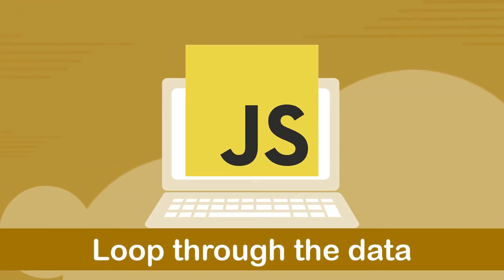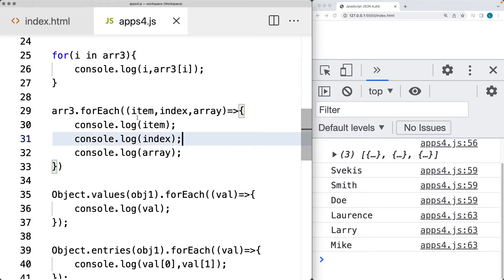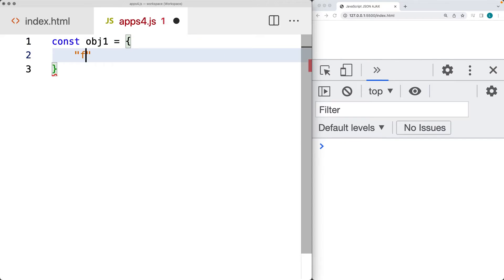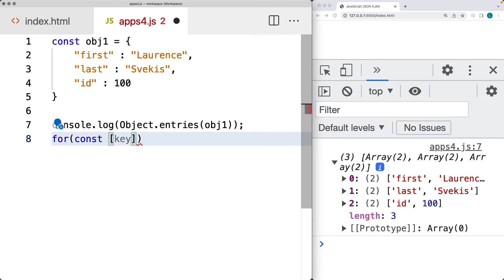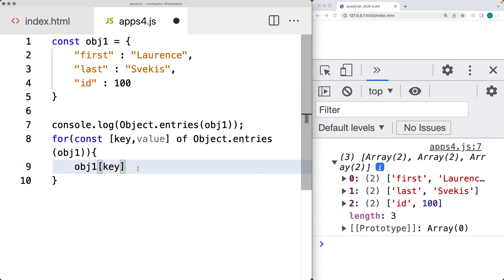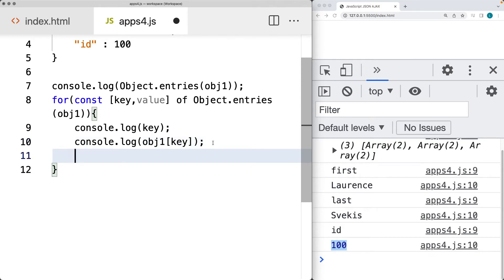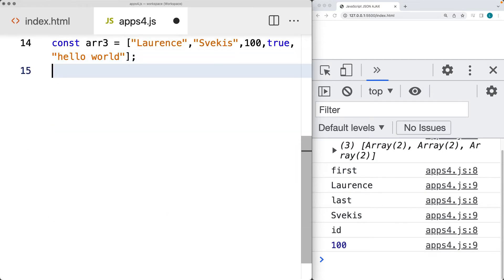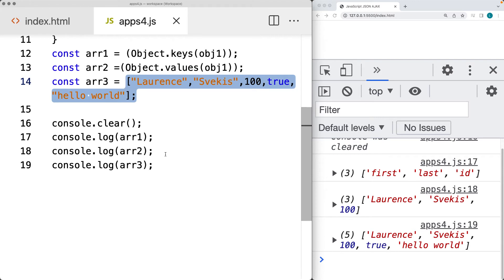Loop through the data in JavaScript Get items in arrays and objects output the data using JavaScript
Learn more about JavaScript JSON and AJAX Explained JavaScript Objects and Array with coding examples

Loop through the data
Get items in arrays and objects output the data using JavaScript for loops and iteration of objects.

Both objects and arrays are able to hold lots of content. They can be many levels deep with arrays and objects nested within each other.  JavaScript has several ways to iterate through the content in order to get to the data.  You can loop
through the content in a number of ways using JavaScript as well as converting object keys and values into array structures which can then be iterated to get to the contents.

Arrays need the index to return the value associated with it.  The index values are sequential which makes it easy to select the next item in the array.  We can get the length of the array as its already a property for the array.

When creating arrays that contain objects that are intended to be grouped and output with iteration, keep data structured the same so that you can easily determine where the values are located.  If all the objects that are items in the array share the same key values, then these can be coded and selected as we loop through the contents.  No surprises we should know what the keys are in order to loop through the array items and output all of them consistently.  This is important to plan when creating objects that will be used in this way.

The forEach() method executes a block of code within the function once for each array element.